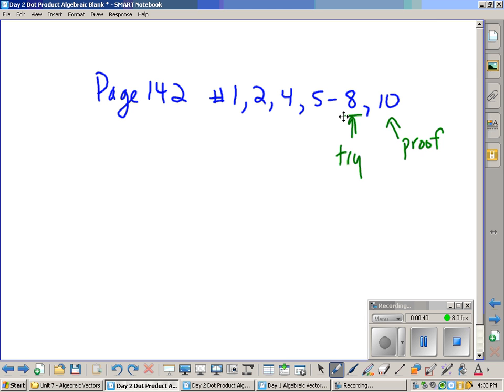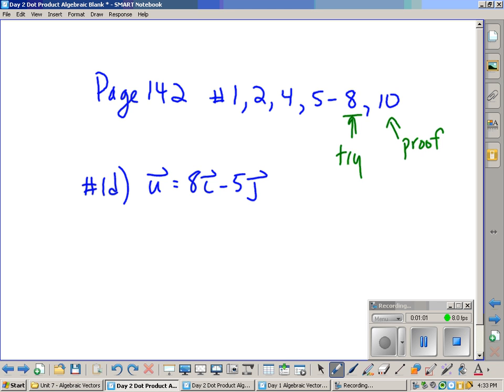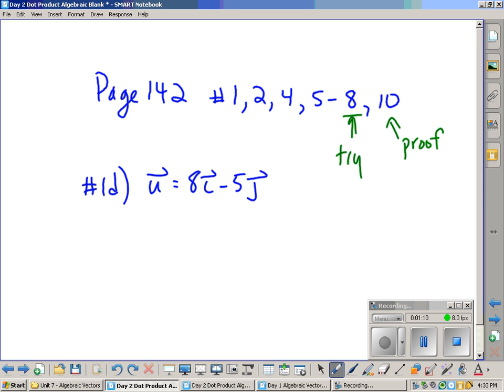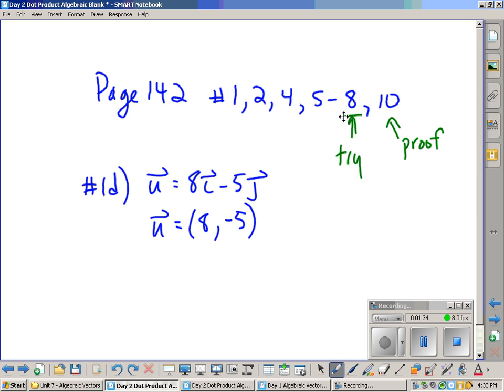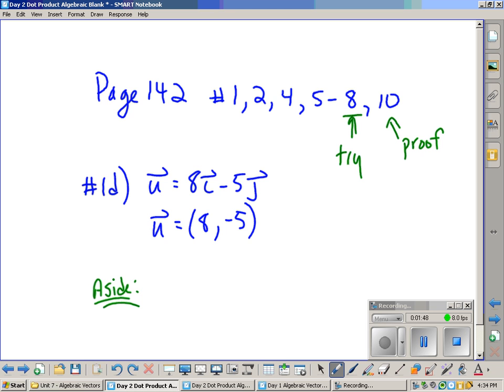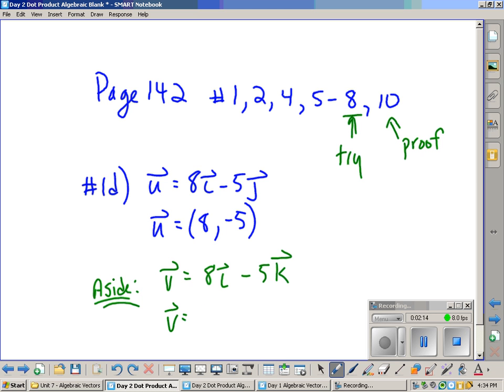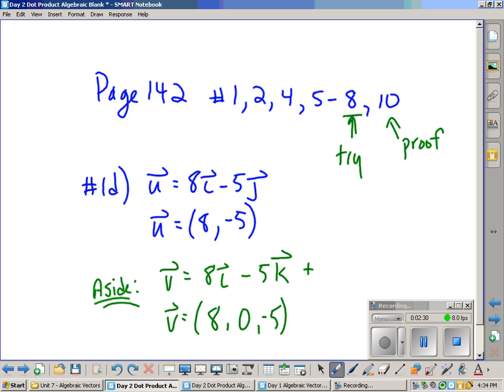MCV4U Unit 7 Day 2d Homework Video Lessons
MCV4U Unit 7 Day 2 Dot Product of Algebraic Vectors